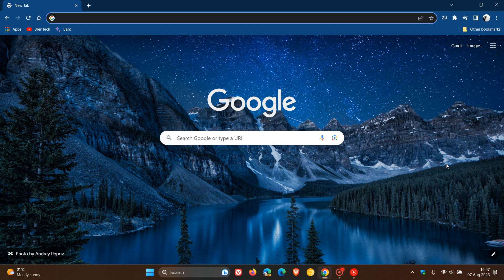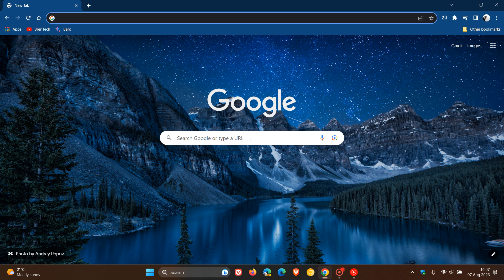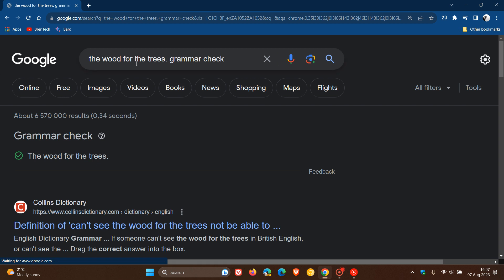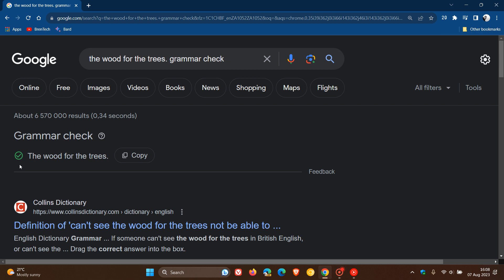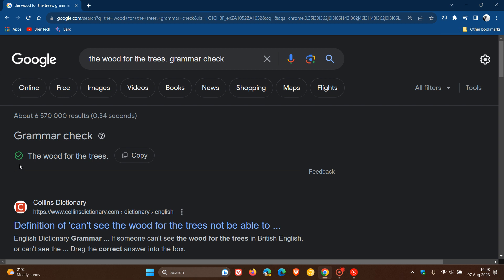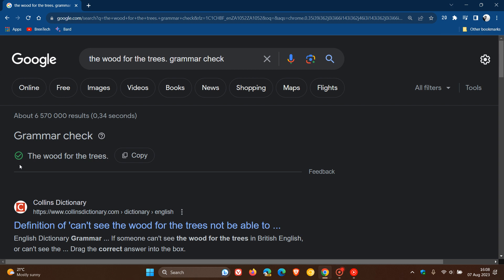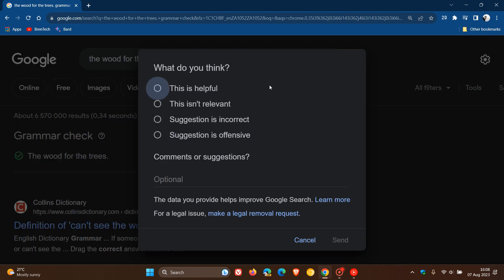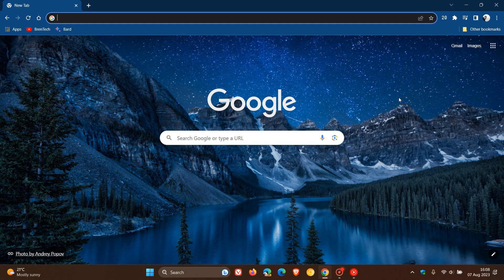Google Search now has it's own Grammar check tool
The new AI-powered grammar checker, is only available in English currently, that according to Google, can help you see if "a phrase or sentence is written in a grammatically correct way or how to correct it, if not."